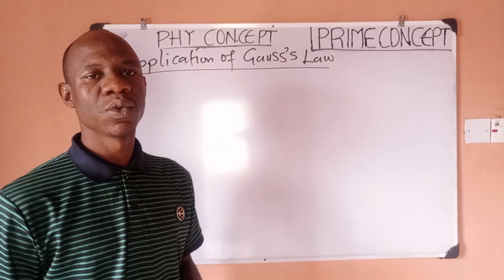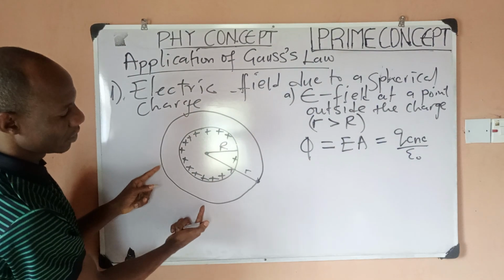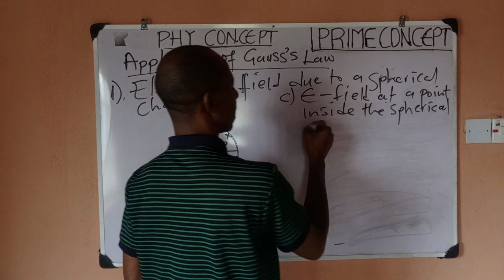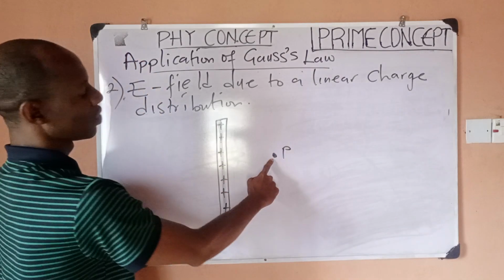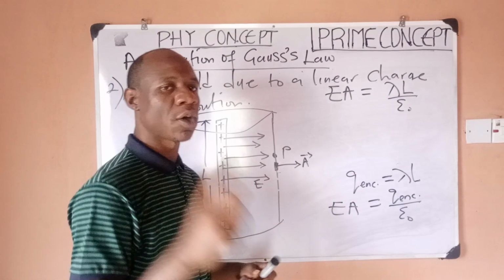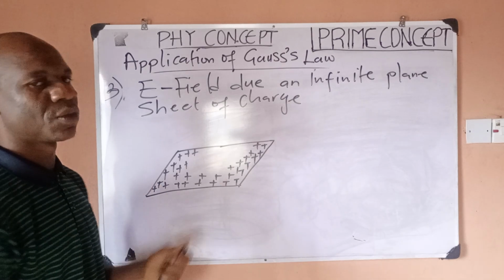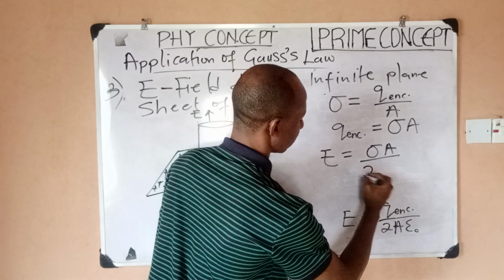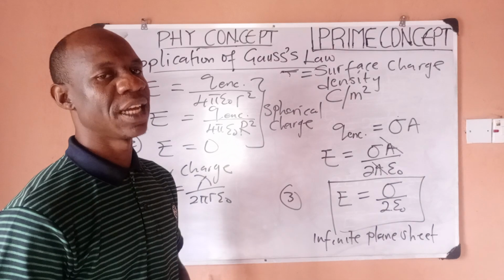Gauss's Law Made EASY – Spherical, Linear & Surface Charges in One Shot!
Struggling with Gauss’s Law? You’re not alone — but by the end of this video, you won’t be!

In this video, I break down Gauss's Law and show you how to apply it to calculate the electric field from:

A spherical charge distribution 🟠

A line of charge (linear charge density) 📏

A charged surface (surface charge density) 📄

Whether you're prepping for your physics exam, studying electromagnetism, or just curious how physicists simplify complex problems, this video has what you need — clear explanations, solved examples, and intuitive insights.

📚 Topics Covered:

What is Gauss’s Law?

Choosing the right Gaussian surface

Step-by-step solutions with visuals

💬 Drop your doubts or feedback in the comments!